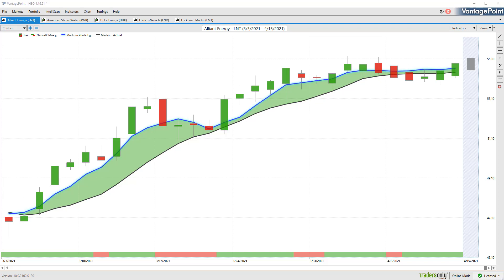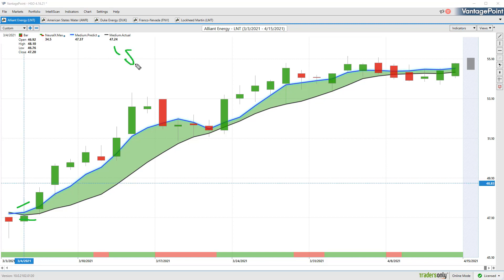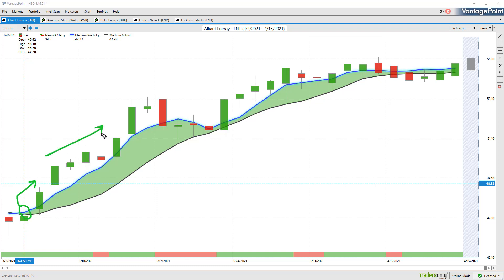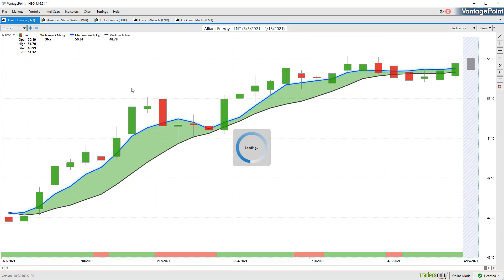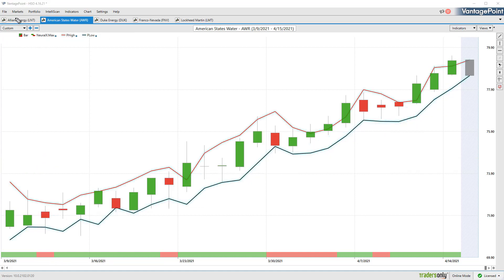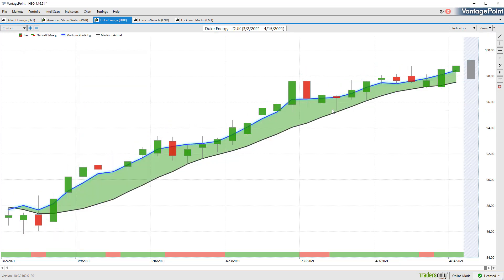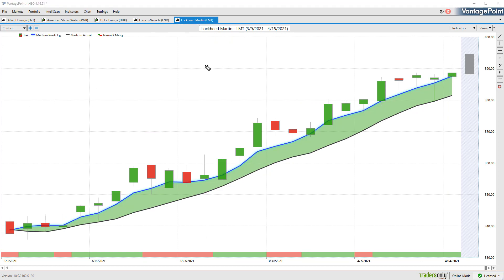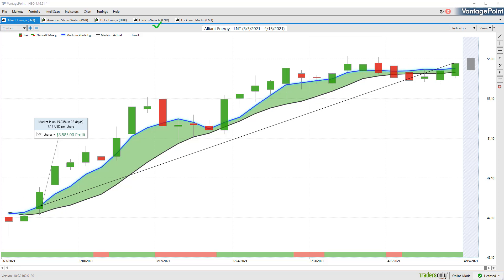Vantagepoint A.I. Hot Stocks Outlook for April 16, 2021